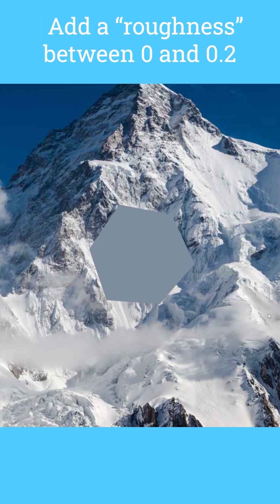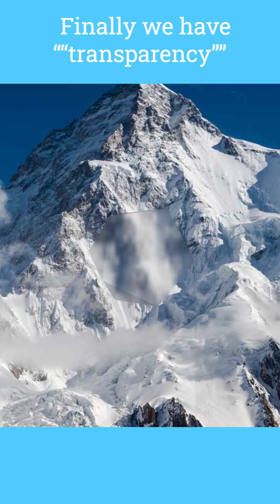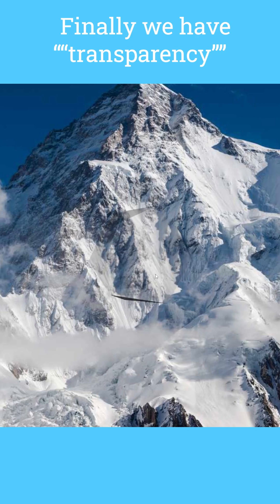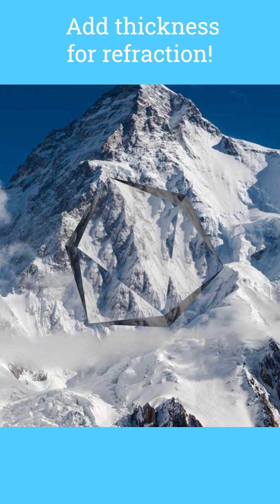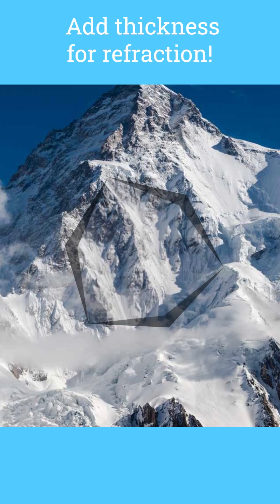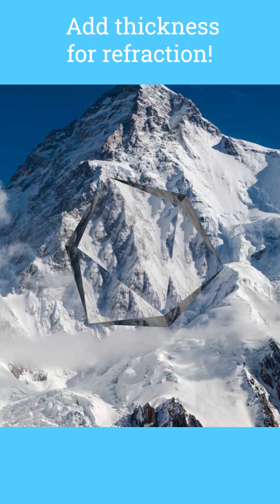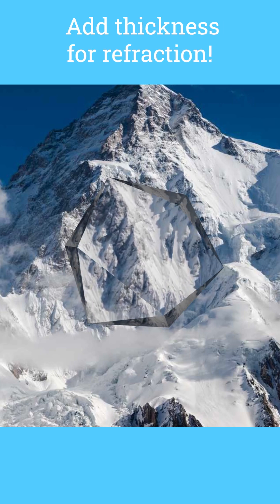Refraction in threejs - Tutorial Short n°6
Full code access (including the mouse effect!) / support 🙏🏻